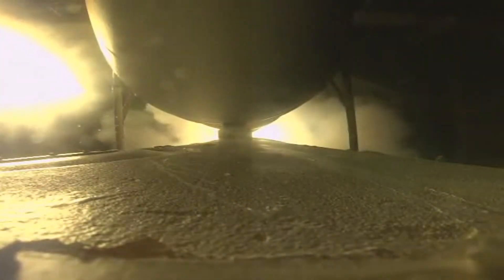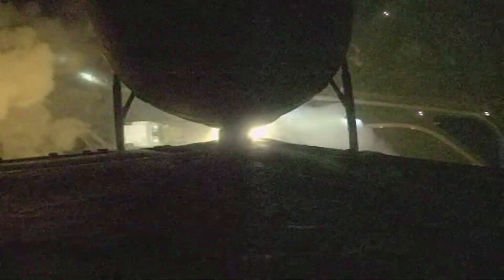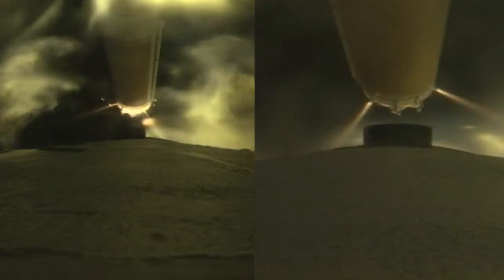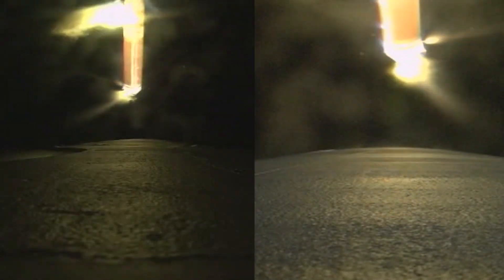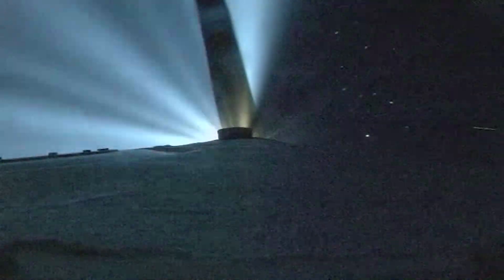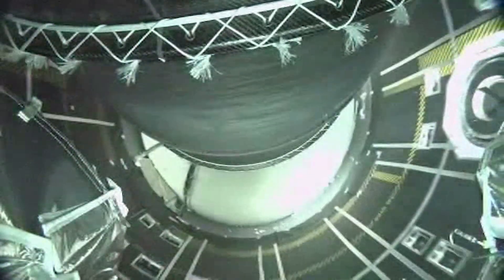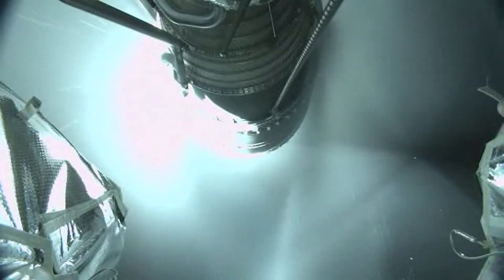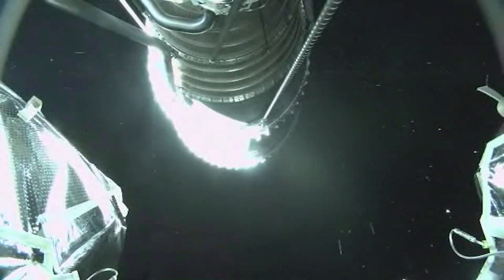Delta IV Heavy NROL-68 Rocket Cam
Climb aboard the Delta IV Heavy rocket as it launches NROL-68 for the National Reconnaissance Office and Space Force!